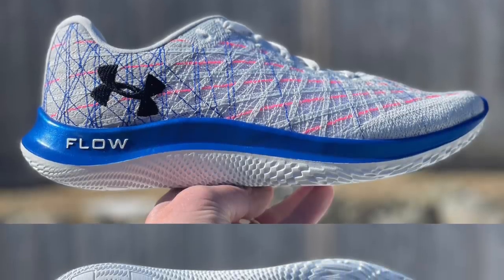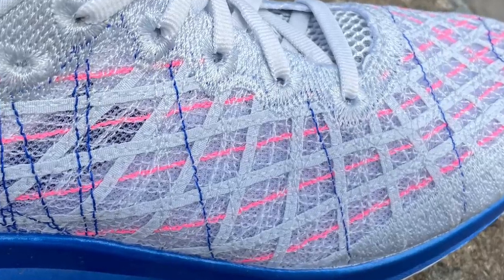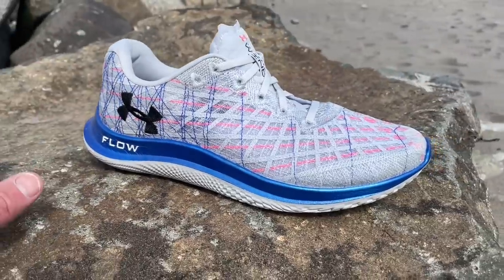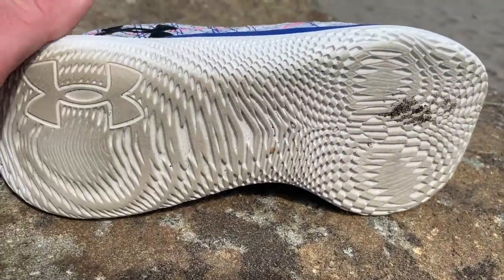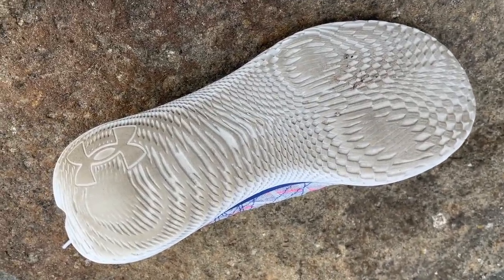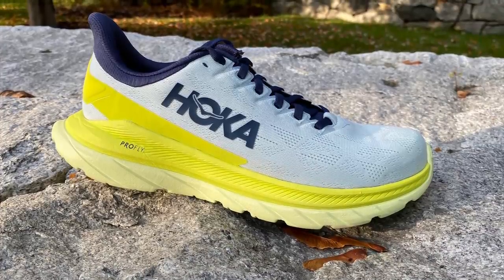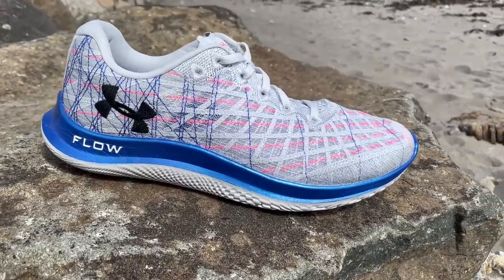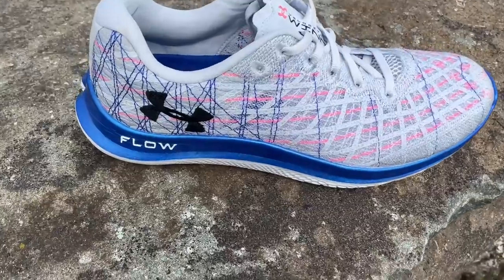Under Armour UA Flow Velociti Wind Initial Runs Review, Shoe Details, Fit and Comparisons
We test and review the UA  Flow Velociti Wind a completely new road running platform from Under Armour with a single piece UA Flow midsole/ outsole made of a soft and bouncy Olefin co polymer based foam and an elaborate, very airy UA Warp upper. It weight 8.08 oz / 229g in my US9 sample. Available now. $160.